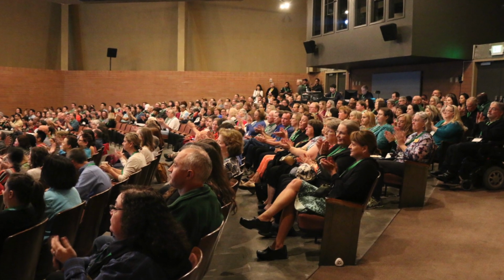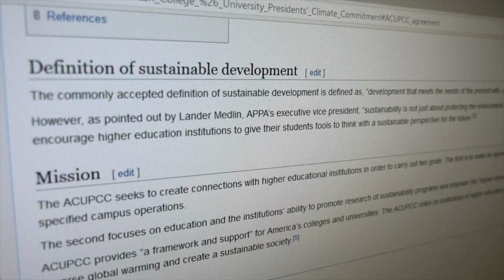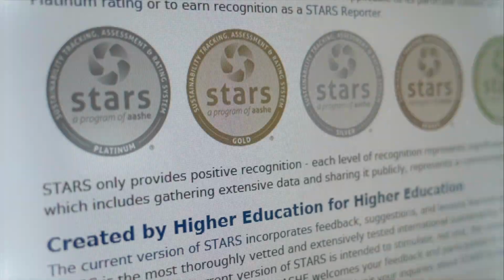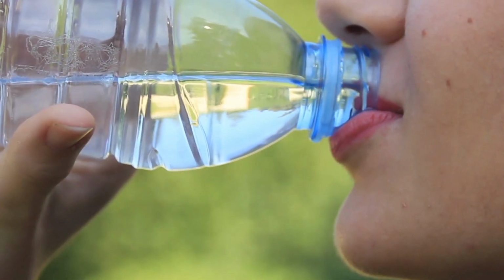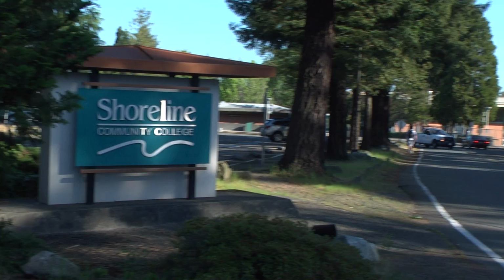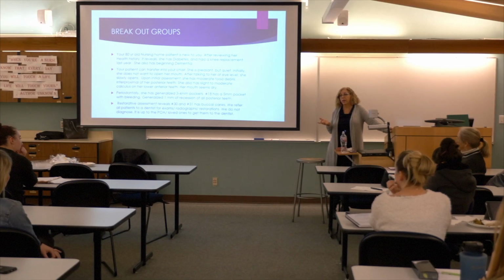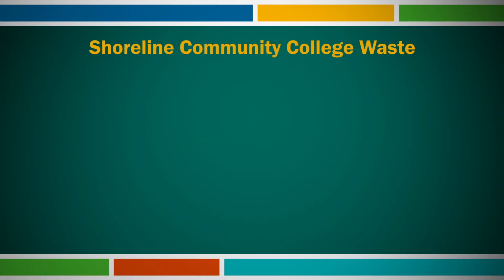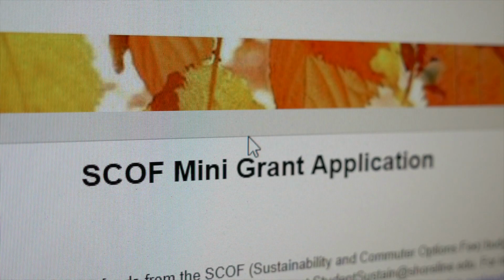Sustainability: An Employee Orientation